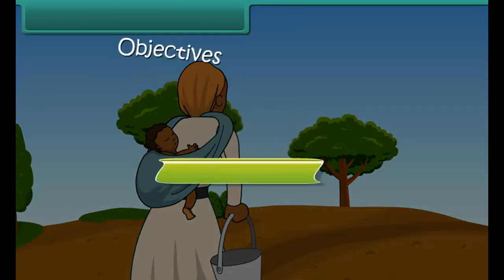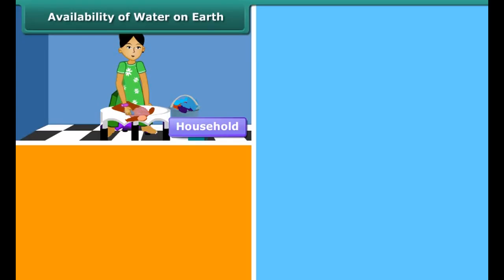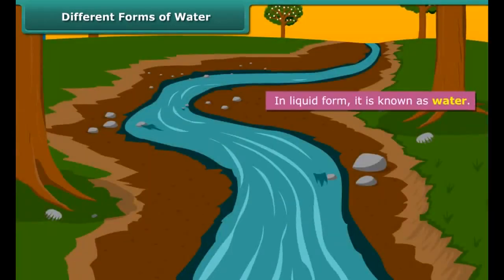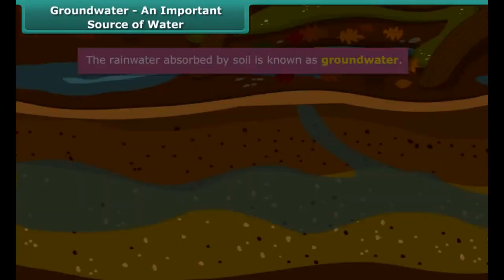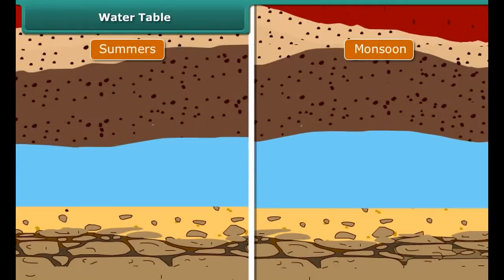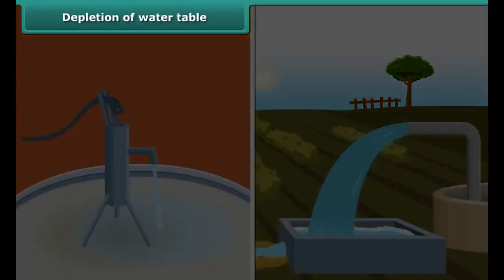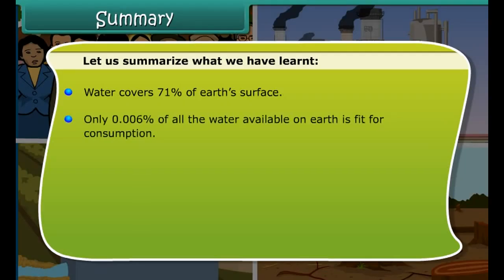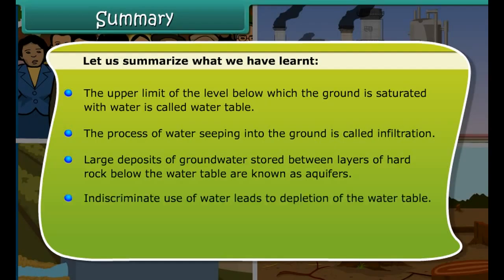Water A precious resource Part-1! Class 7 Science (English)